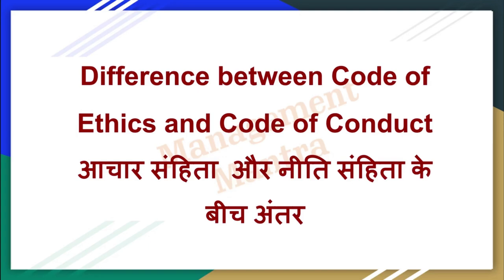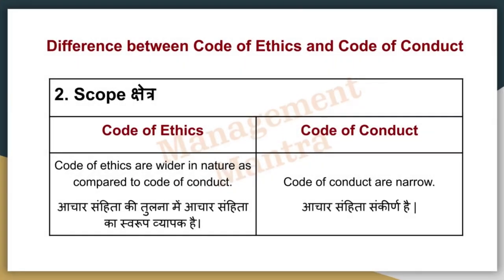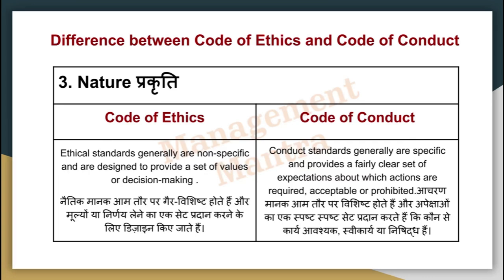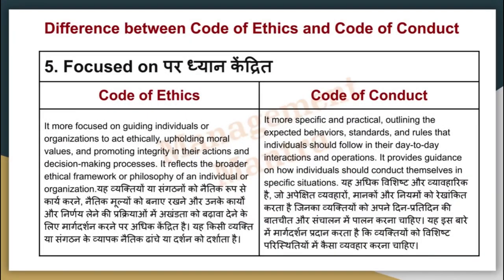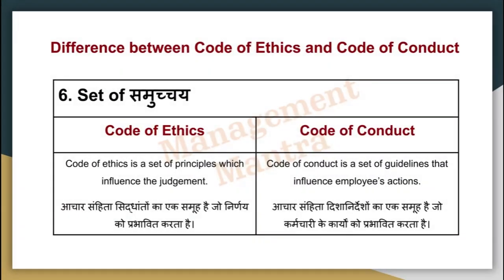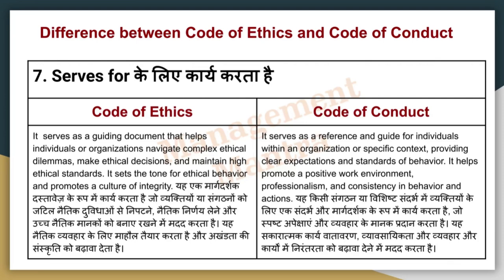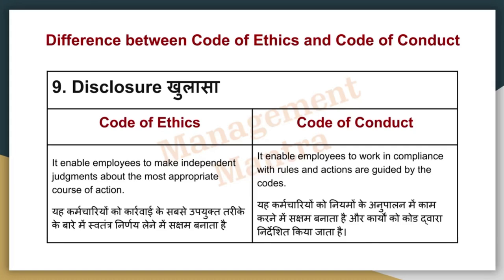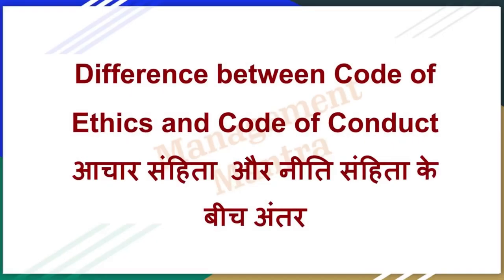Code of Conduct vs Code of Ethics